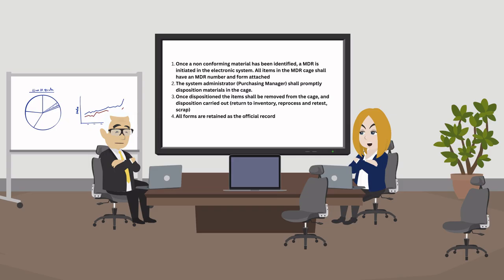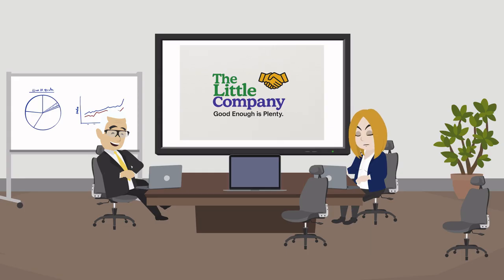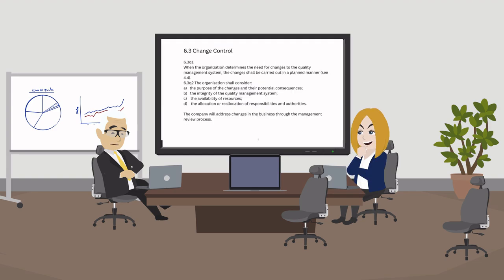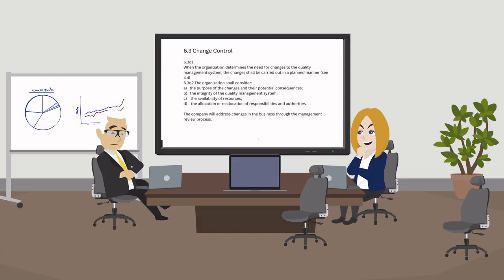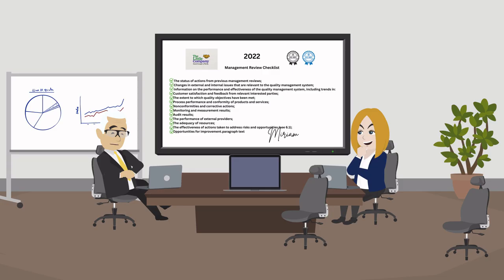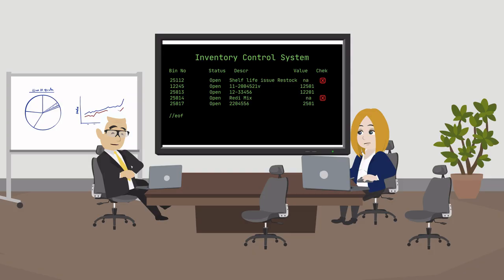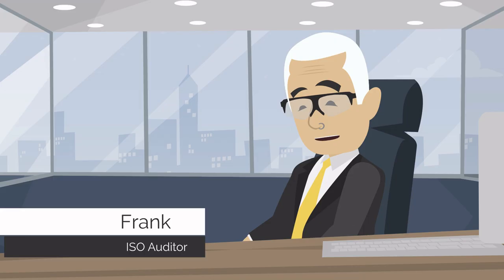Beyond the Dysfunction Part 3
Frank the Auditor and Debbie return in this Part 3 compilation of Beyond the Dysfunction, a satirical yet realistic look at ISO 9001 audits gone wrong. In this collection, you’ll see how lack of leadership, poor risk management, and broken systems create audit findings that could sink any company.

Included episodes:

Who’s in Charge – Frank confronts a system without a clear line of command

Just Another Wednesday – Frank and Carol track down unapproved parts

What Not to Say in an ISO Audit (Brian Version) – Brian spills the beans about data release

Risk and Opportunity – Is the company estimating risk correctly?

Warehouse Inspection – Frank finds more than the normal level of confusion

The Oxford Test – Are the crew all on the same page?

Out of Spec, Out of Mind – A shocking discovery on the production line

One Foot in Reality – Debbie explains the MDR system

Keeping the Customers Happy – Debbie explains the RMA system

An Awkward Situation – Debbie reveals her sales authority

Debbie’s Regular Job – Debbie explains Purchasing

👉 This compilation explores why ISO 9001 isn’t just about paperwork—it’s about leadership, risk, and accountability.

The AS9100D Auditors Companion